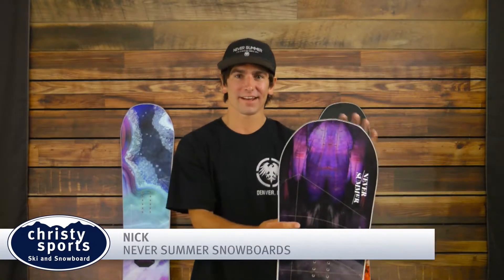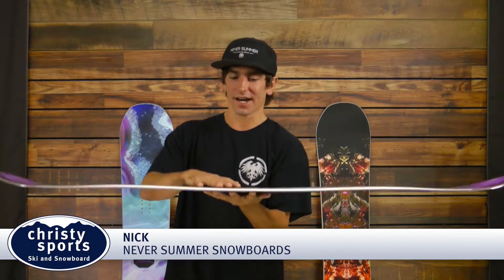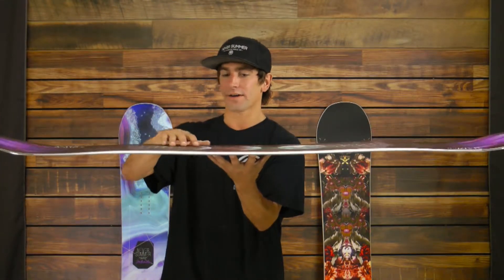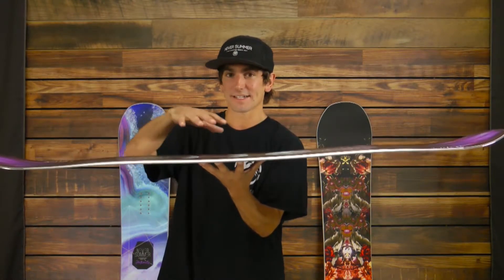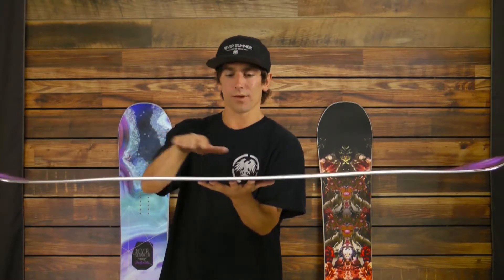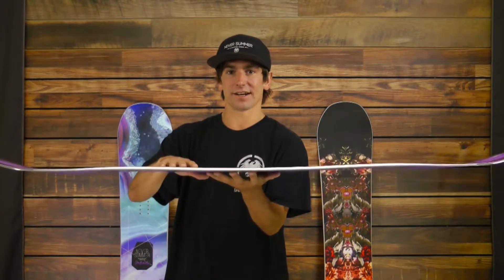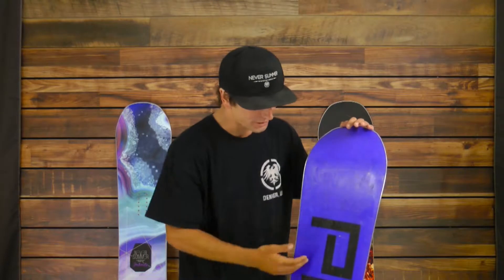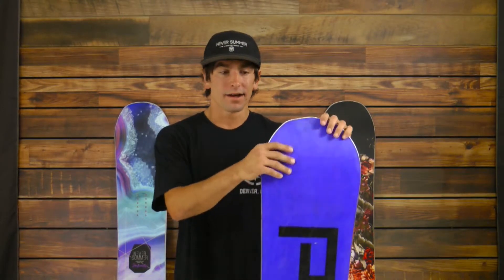Never Summer Proto Type Two Snowboard - Women's 2018 Review